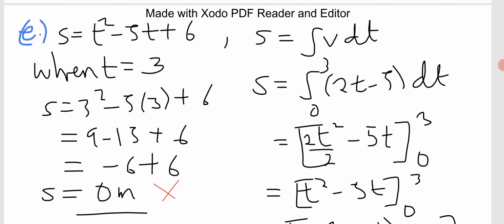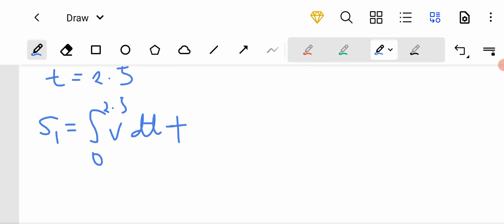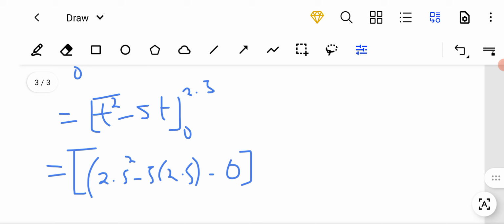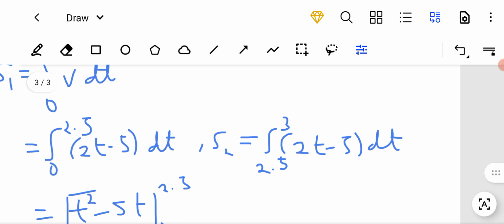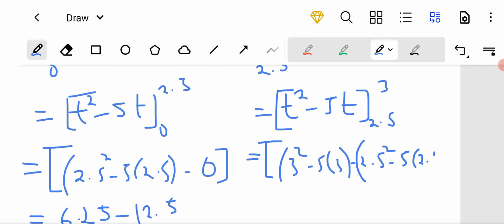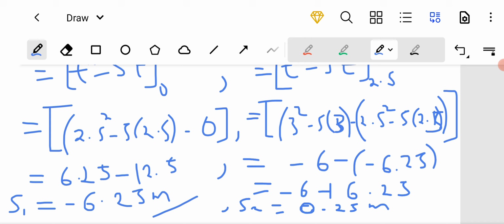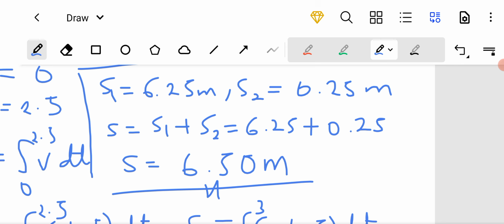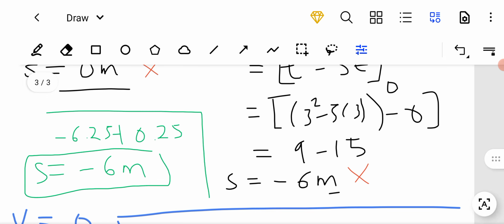Velocity and Acceleration: Calculus:Question e:Instantaneous Rest: Additional Mathematics.